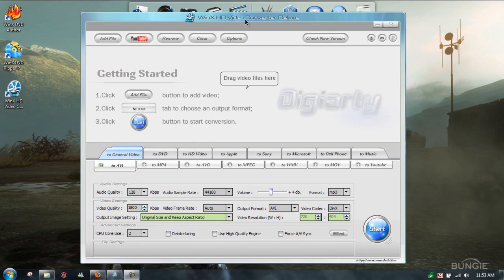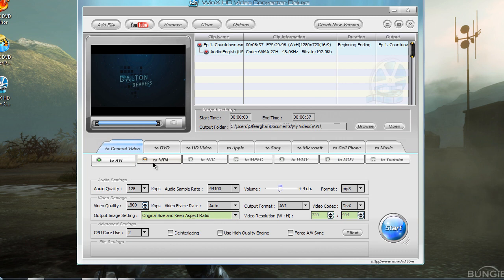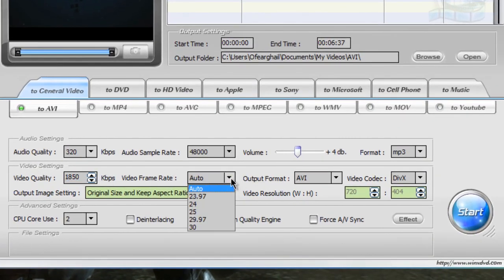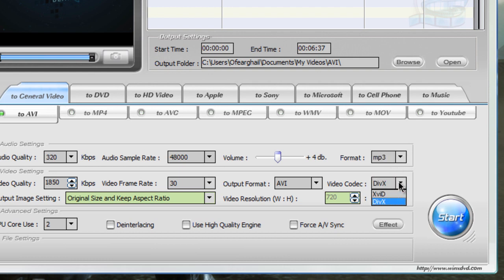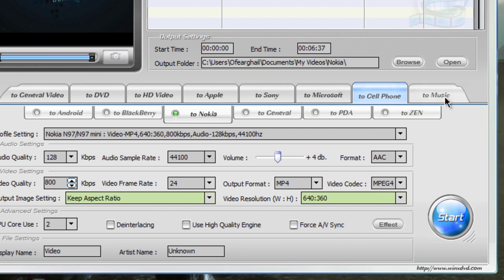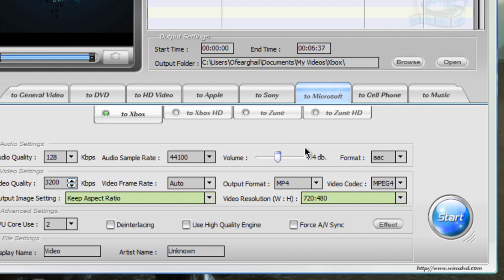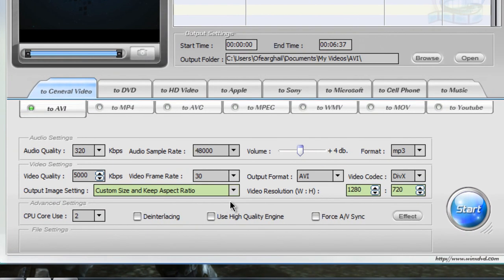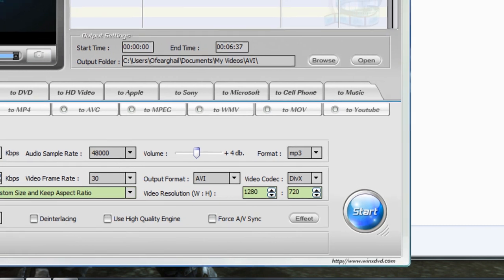WinX HD Video Converter Deluxe Review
WinX HD Video Converter Deluxe gives you ultimate control over your video files, packing 160 video codecs and 50 audio codecs, while working as all-in-one HD video converter, DVD burner and Youtube online video downloader. It owns powerful capability to meet all your video conversion requirements without assistance of any third-party codec.

It helps us bring you videos like these and encourages us to keep making them!